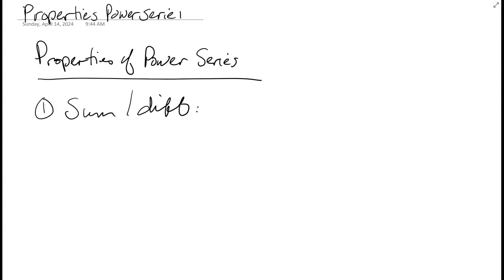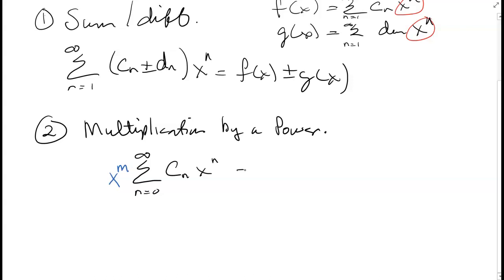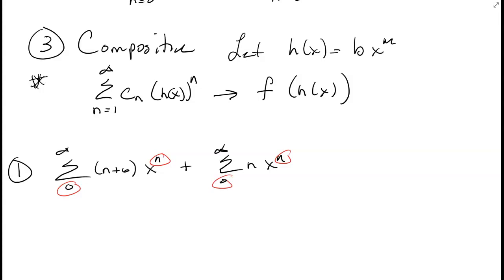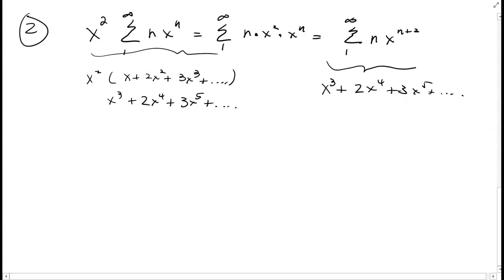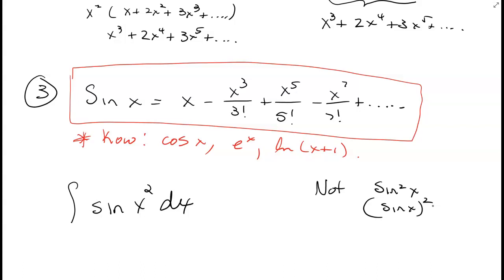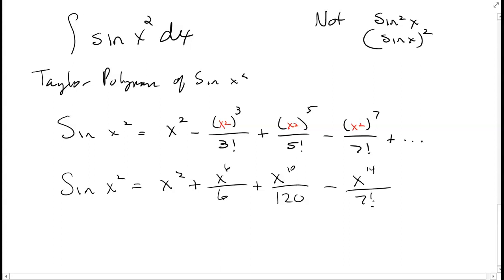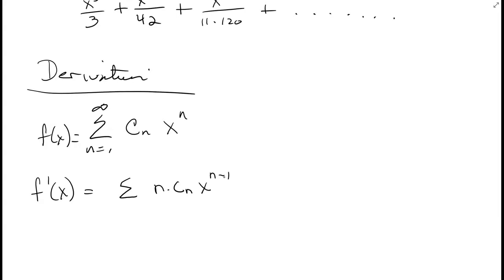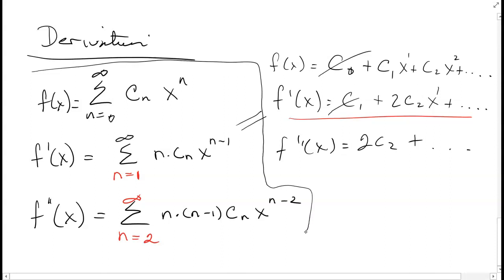Properties of Power Series